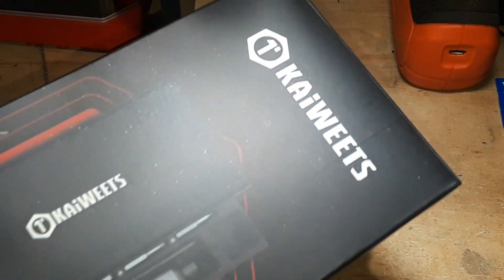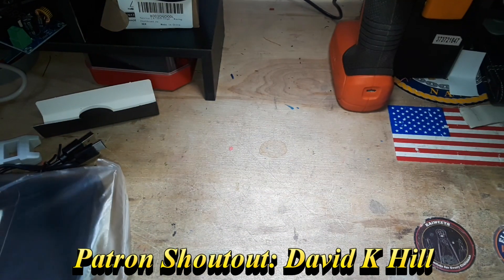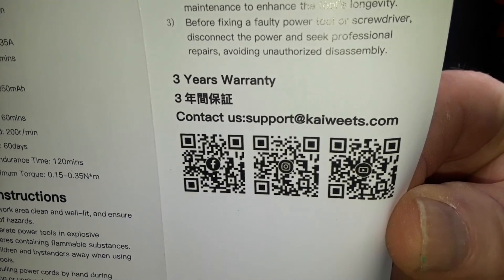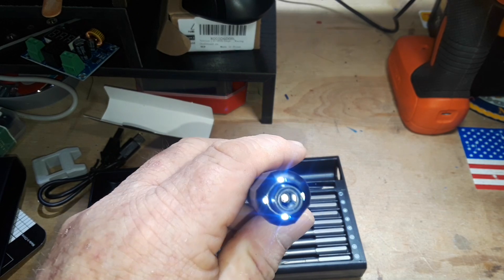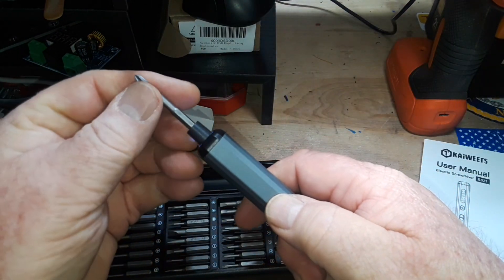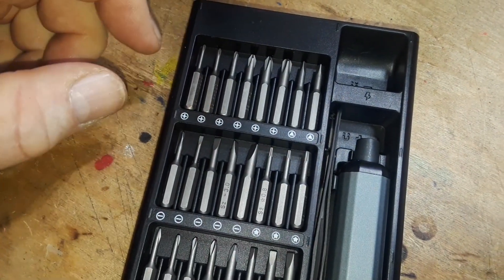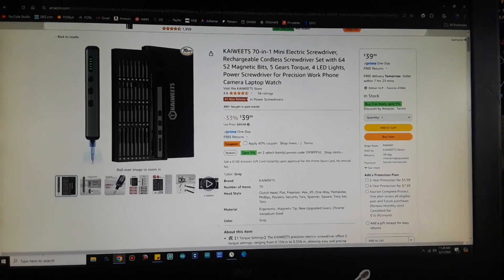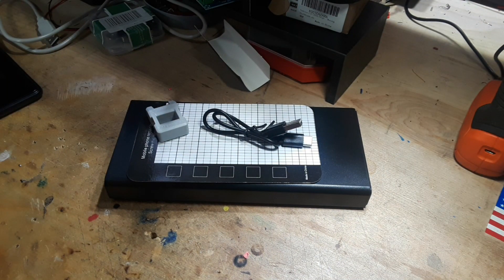Kaiweets E21 Electronic Screwdriver Kit Unboxing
(Save 35% in total)
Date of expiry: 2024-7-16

(Available sitewide at Kaiweets.com and it never expires.)

🛠️【5 Torque Settings】The KAIWEETS precision electric screwdriver offers 5 torque settings, ranging from 0.15N.m to 0.35N.m, allowing easy and precise torque adjustments. The manual torque setting is 5N.m, ensuring a stable torque output, thus enhancing the lifespan of the screwdriver.
🛠️【Product Upgrade】With upgraded gears for smoother operation, reducing the risk of damage and increasing longevity. Powered by a 350mAh rechargeable battery, it conquers 1000 screws on a single charge, with a quick one-hour USB-C recharge. Efficient, durable, and ready for any screw-driving task.
🛠️【Ergonomic Design】The small electric screwdriver is ergonomically designed for a comfortable and reliable grip. The anti-roll feature ensures stability and reliability with every operation. Four bright LEDs illuminate every detail and put control at your fingertips. The screen quickly displays torque settings and battery levels for precise gear adjustments and monitoring of power status.
🛠️【Accessories & Applications】This electric screwdriver kit comes equipped with 64 precision bits, featuring 12 models in 2 lengths, effortlessly handling a variety of screws and holes. It includes an integrated magnetizer, magnetic pad, metal scraper, tweezers, and a USB-C charging cable. Suitable for a range of precision instruments such as smartphones, laptops, cameras, drones, watches, and more.